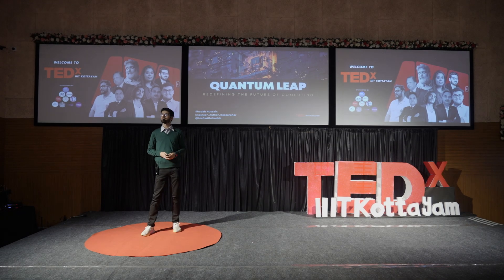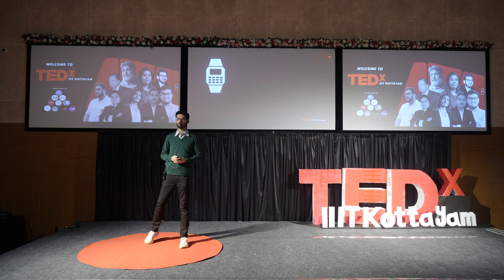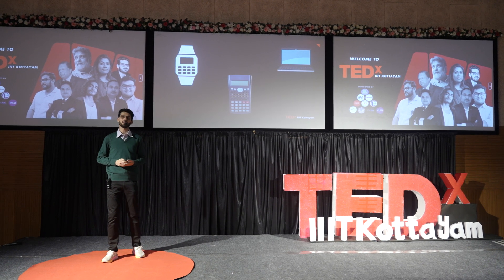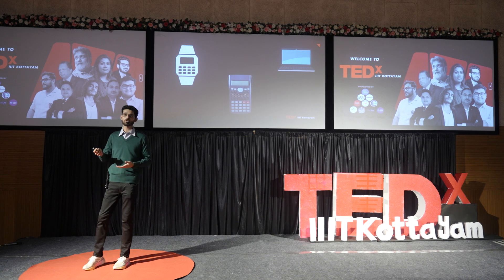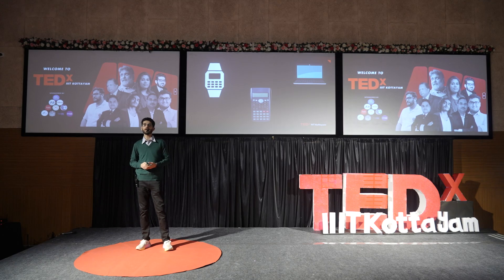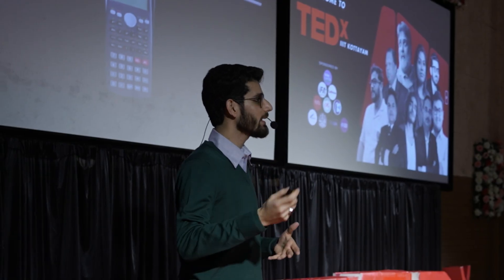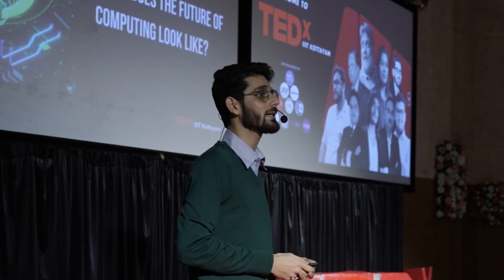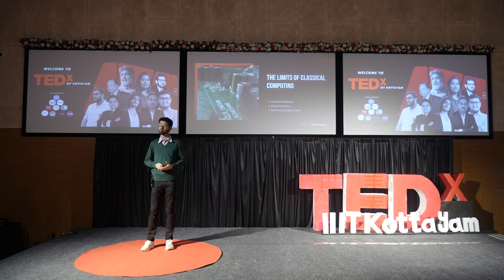Quantum Leap: Redefining the Future of Computing | Shadab Hussain | TEDxIIIT Kottayam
This talk explores the future of computing beyond classical limits, delving into the power of quantum mechanics, qubits, and their real-world applications in fields like healthcare, finance, energy, and AI. It also discusses quantum cryptography, secure communication, and the global effort to build a quantum-ready world. Shadab Hussain is a global technology leader at the forefront of Artificial Intelligence and Quantum Computing. As a Senior Associate at MathCo, he spearheads innovations in Generative AI and MLOps, shaping transformative solutions for tomorrow’s challenges.

Co-founder of Quantum Computing India and a former Developer Advocate at the London Stock Exchange Group, Shadab’s work bridges cutting-edge engineering with real-world impact. He is recognized as a Google Developer Expert for AI/ML (GenAI) and an AWS Community Builder, holding certifications in AWS and Google Cloud Machine Learning.

An accomplished author and thought leader, Shadab has shared his expertise at premier industry events, inspiring audiences worldwide with his vision for the future of technology. His contributions continue to influence the evolution of AI and quantum computing on a global scale. This talk was given at a TEDx event using the TED conference format but independently organized by a local community.